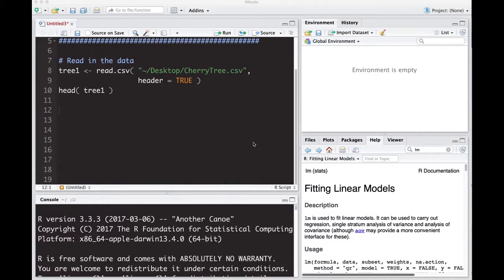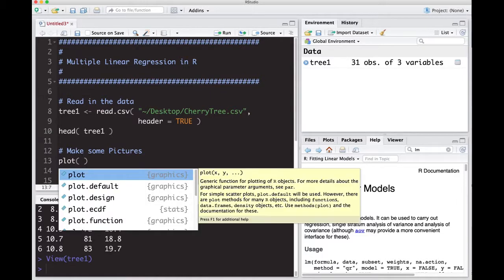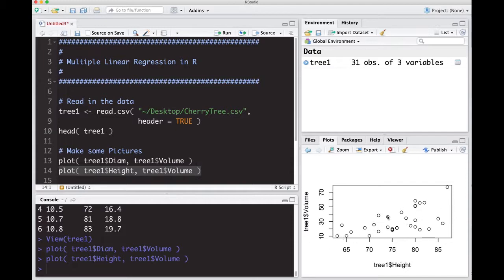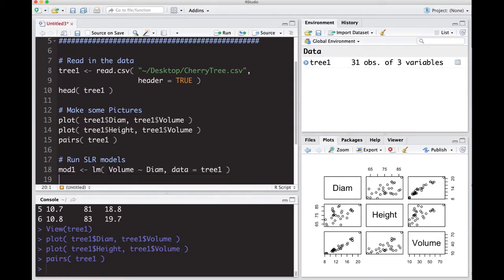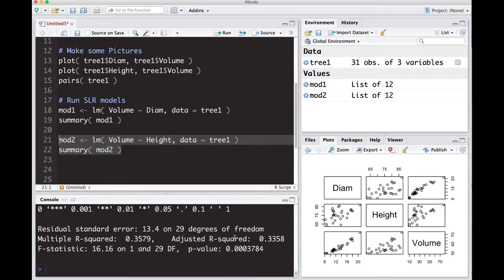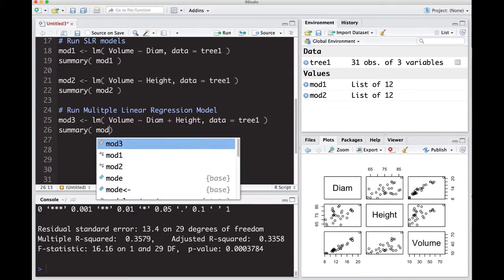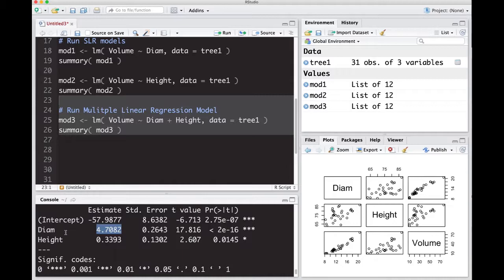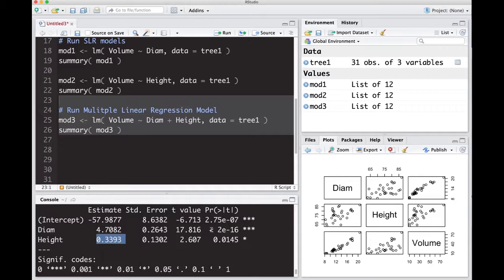Multiple Linear Regression in R... Part 1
This video will show you how to run a Multiple Linear Regression model in R using lm().